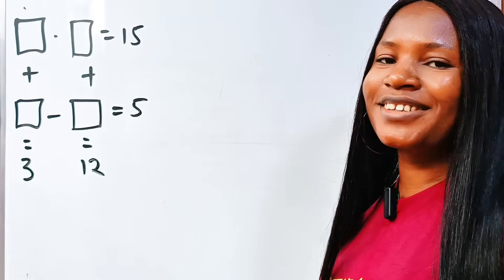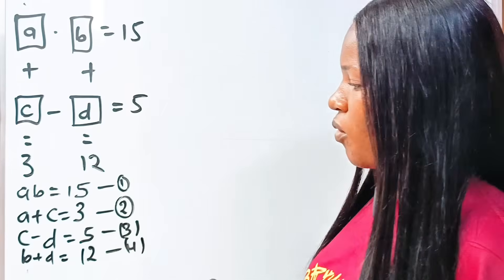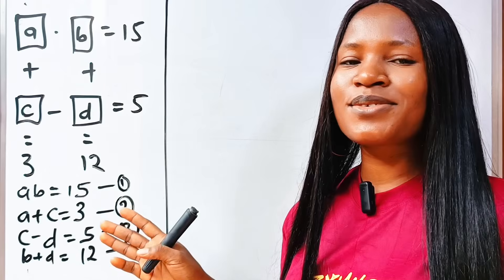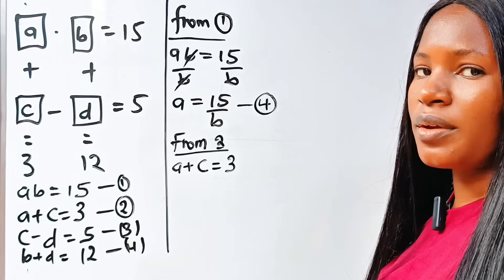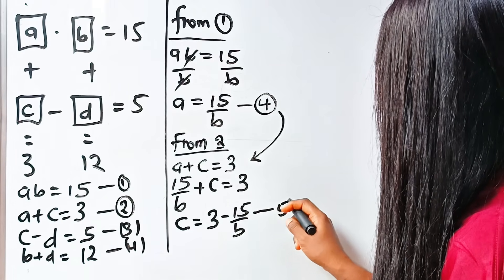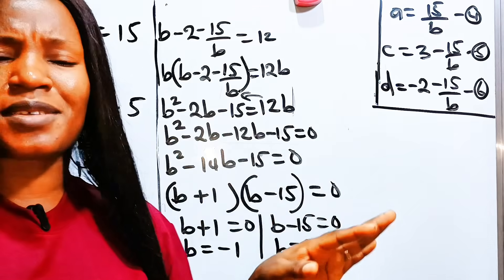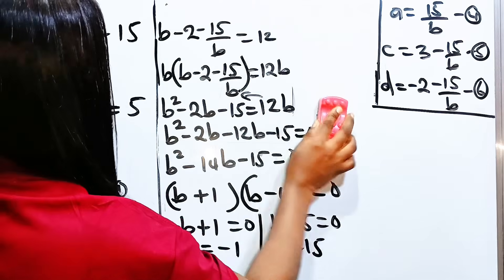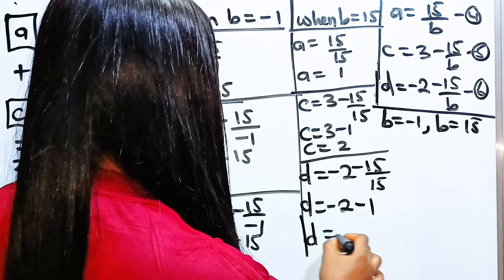A hard Math puzzle| find the missing numbers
A Math puzzle solved with the knowledge of algebra.